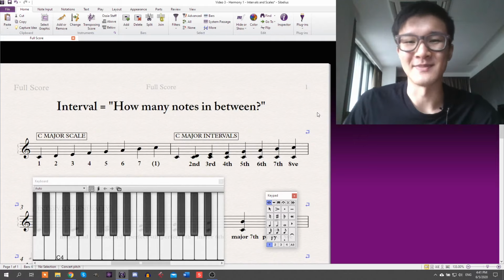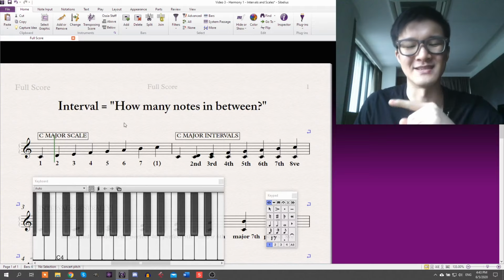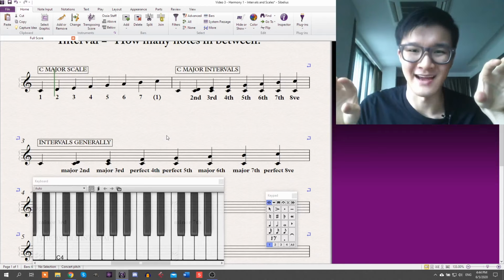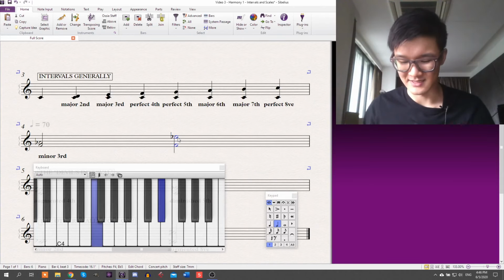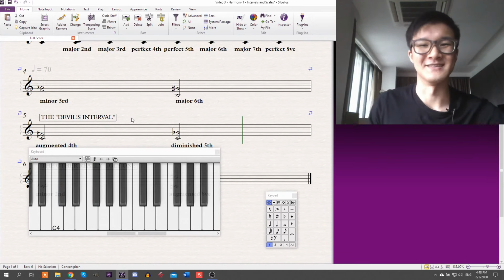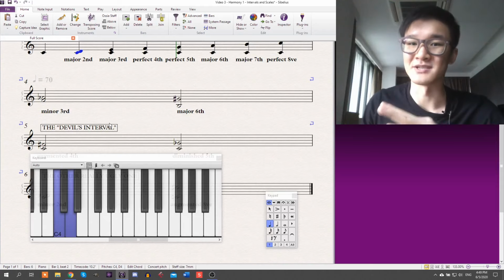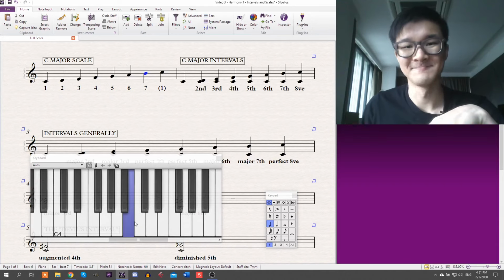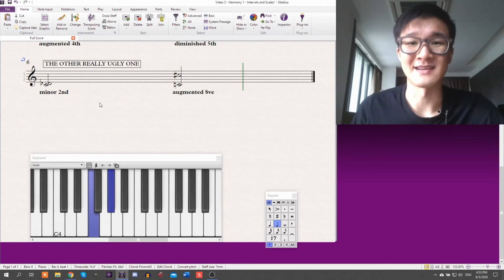#4: Intervals (Harmony: Part 2) || Music Theory for Piano Arranging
It's the video series where you'll learn all the music theory you need to start arranging for the piano yourself! In this video, we talk about intervals and the intervals to be avoided.

For updates on stream times and an awesome community of VGM musicians, check out our Discord server here!